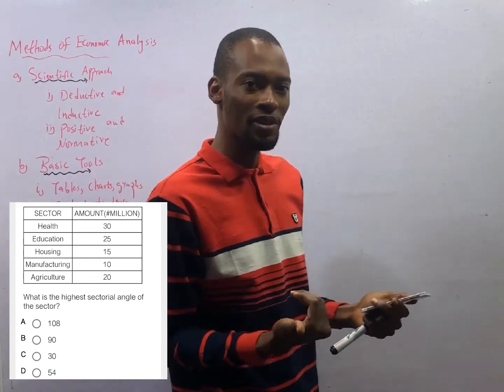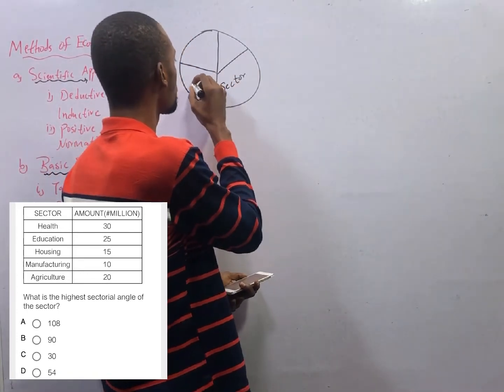Pie Charts » 120 Days To Jamb Economics - Episode 9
Pie Charts Questions And Answers - 120 Days To Jamb Economics Episode 9 of 120.